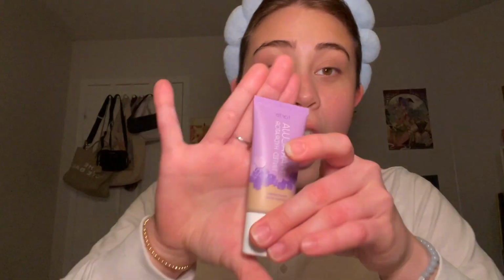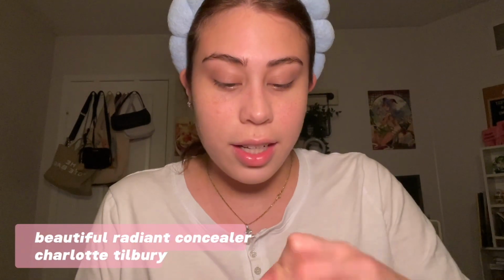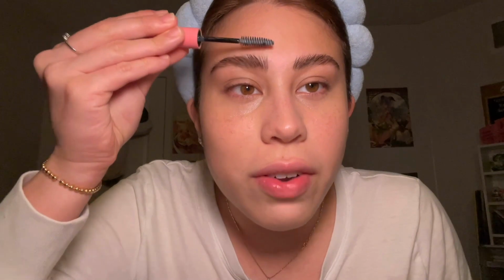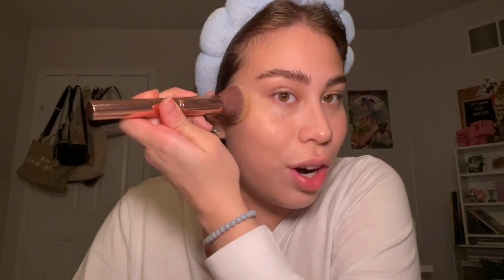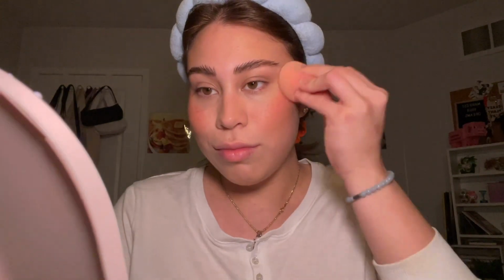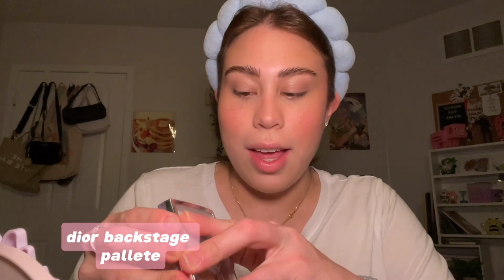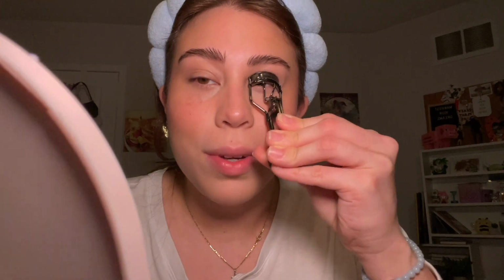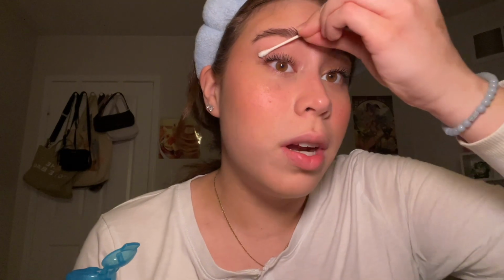my updated everyday makeup routine *highly requested*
AHHH I finally filmed a full everyday makeup routine!! In todays video see which makeup products I use and how I apply them. It's very simple and easy and I would consider it light clean makeup!
I hope you all enjoy! i filmed this video months ago but finally got to edit it. love you!

List of my makeup products in this link !

music i used in todays video ♩

if you see this comment "ramen"